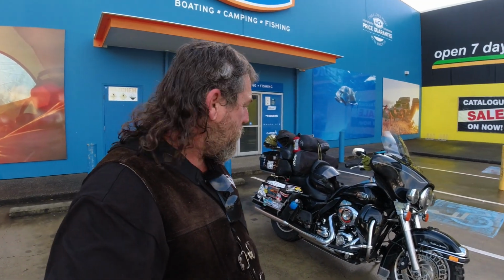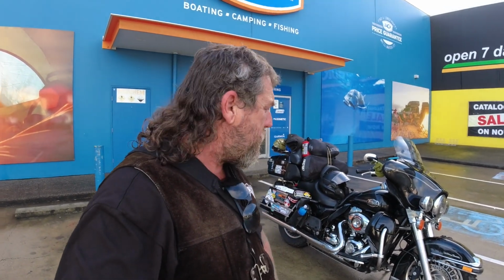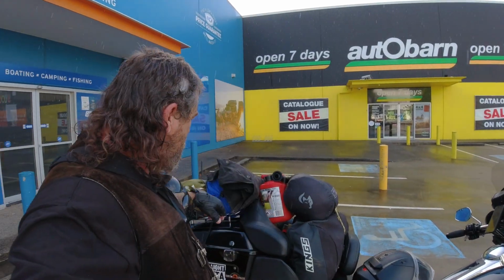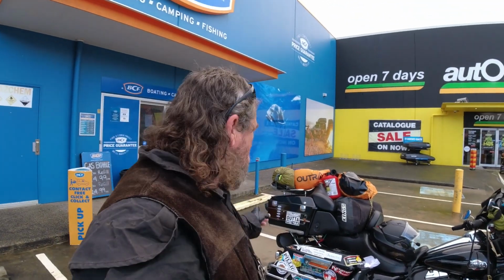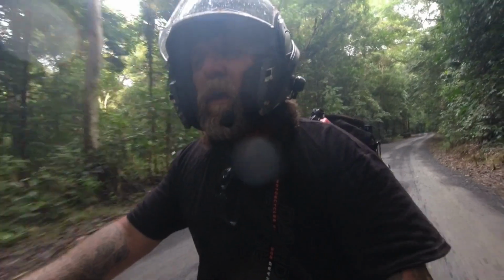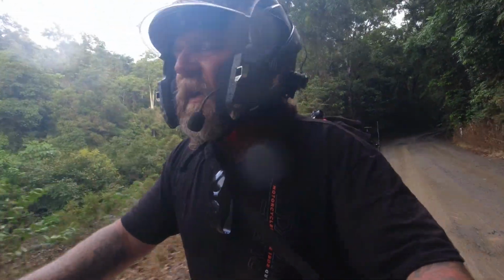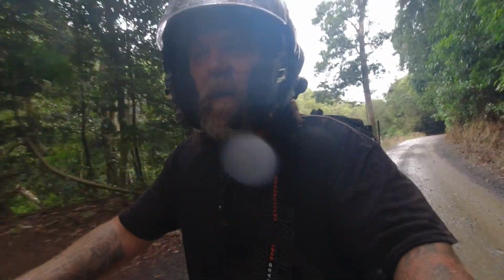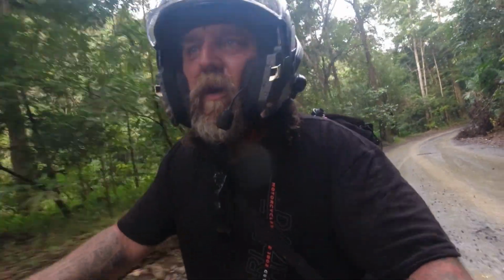The journey to CAPE YORK on a HARLEY DAVIDSON. CAPE TRIBULATION. Danger ahead. BLOOMFIELD TRACK.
This was the hardest days ride on my trip so far . Left the trailer behind to hit the dirt , but wasn't expecting this .